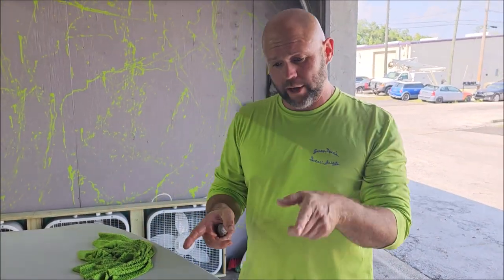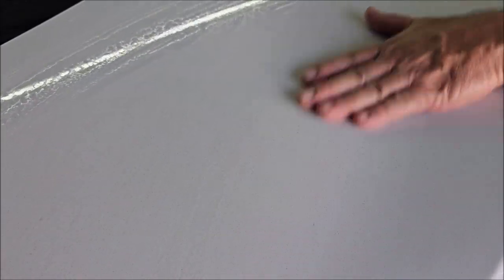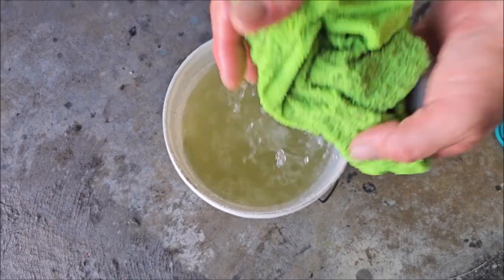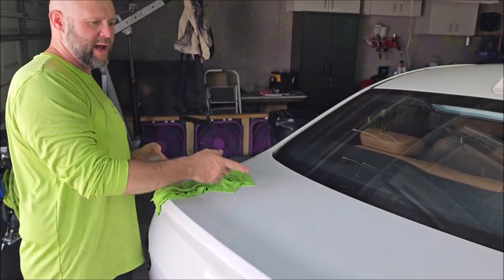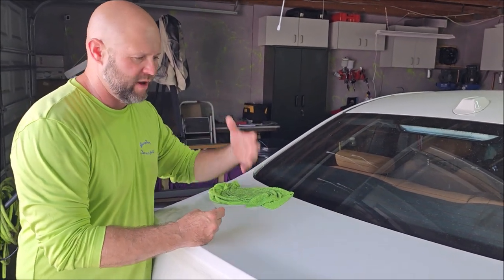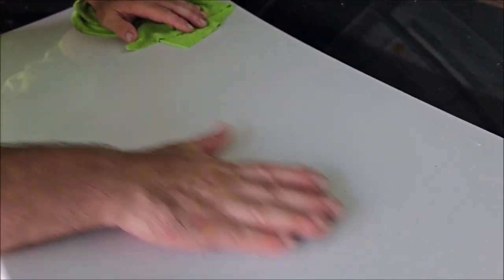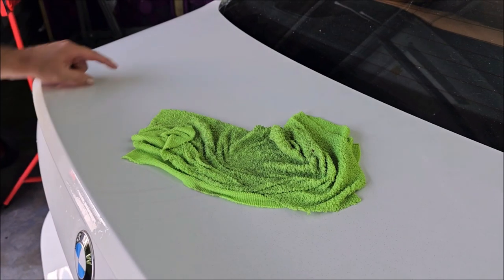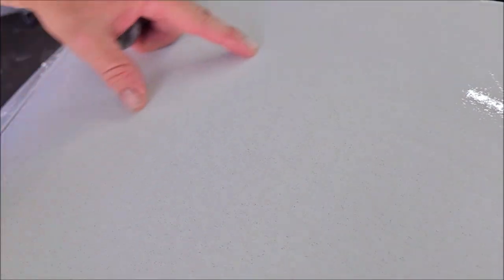INFINITE PURPOSE CLEANER - THE BEST OVERSPRAY REMOVER - THE BEST IRON REMOVER - THE BEST CLEANER